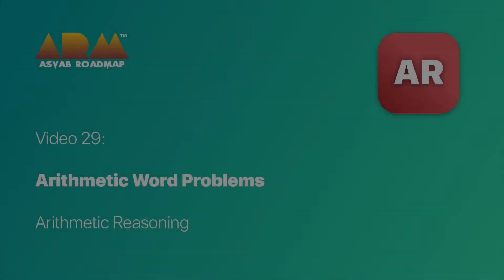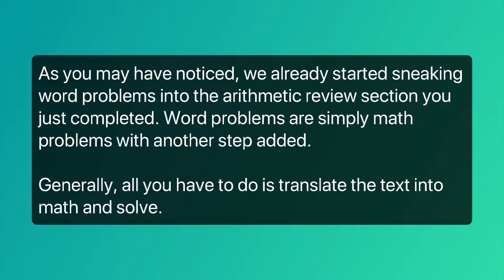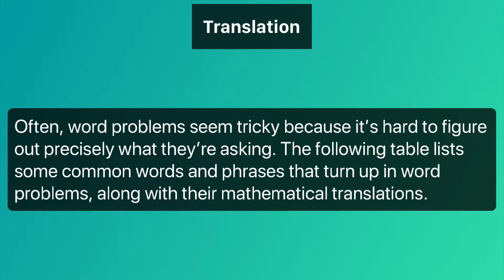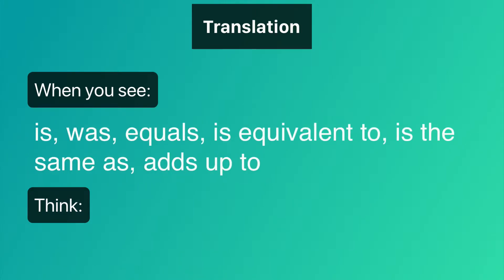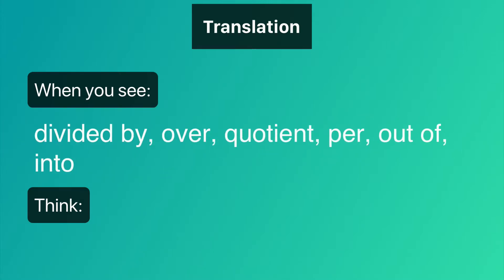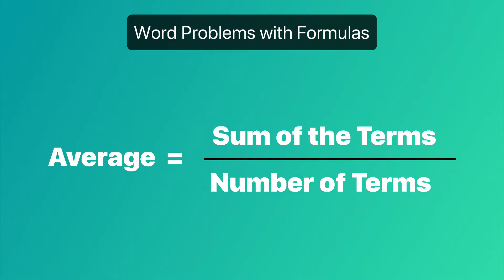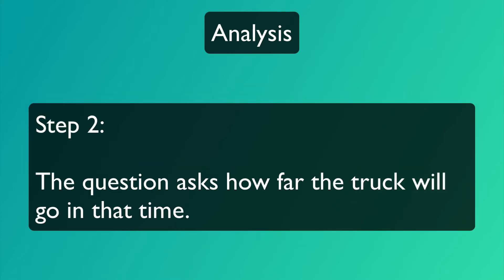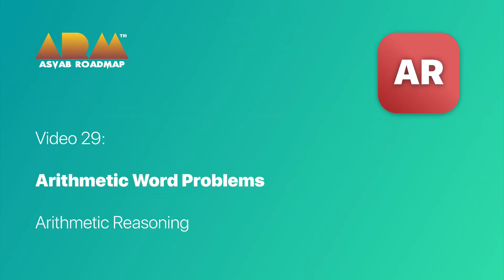ASVAB Arithmetic Reasoning: Understanding Word Problems on the ASVAB